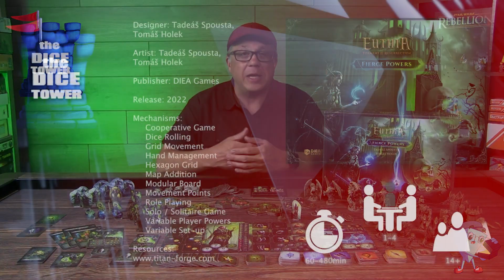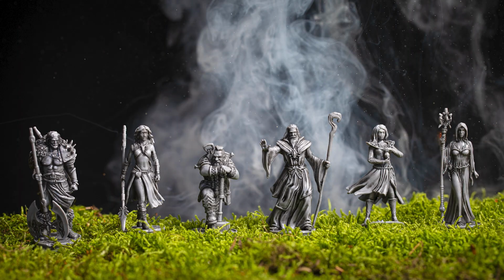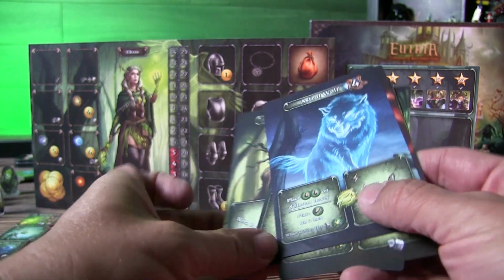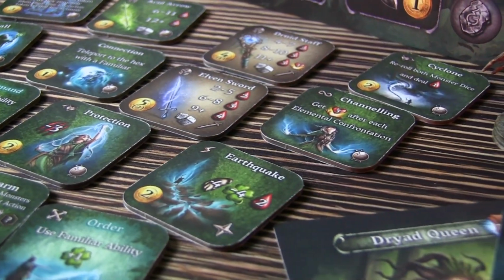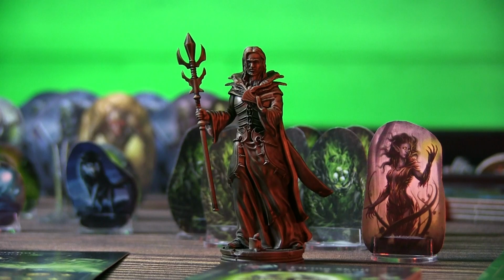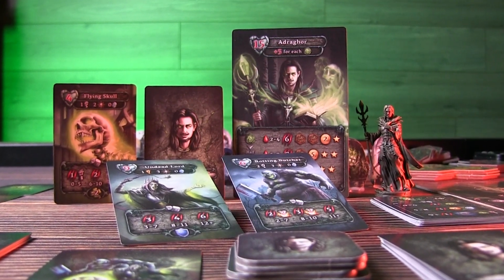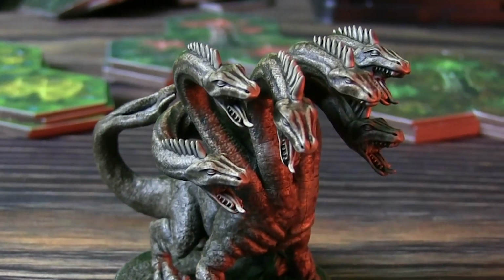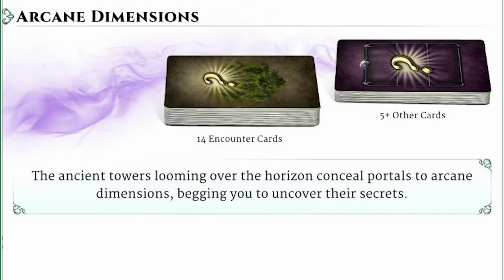Euthia: Fierce Powers - DT Preview with Mark Streed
Mark takes a look at what's new in this expansion, "Euthia:  Fierce Powers ".

In the Fierce Powers expansion for Euthia: Torment of Resurrection, you will confront dark forces tormenting the land in new scenarios with unique mechanics to exploit and challenges to overcome. A new hero, Eltrea, joins the battle accompanied by her loyal pets who she controls using her powers. The expansion further enhances the variety and gameplay options of the core game with extra monsters, more modular map tiles, an additional type of elementals, and new abilities for each of the 6 core game heroes.

0:29 Overview
1:59 What's new?
3:51 Eltrea
5:34 Scenarios
8:54 In summary